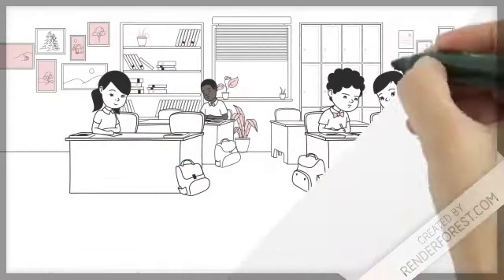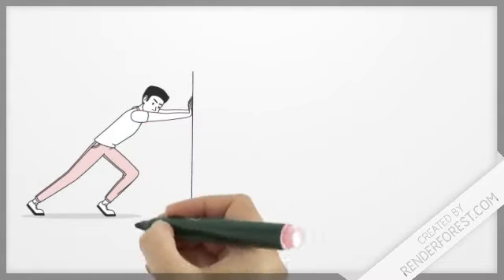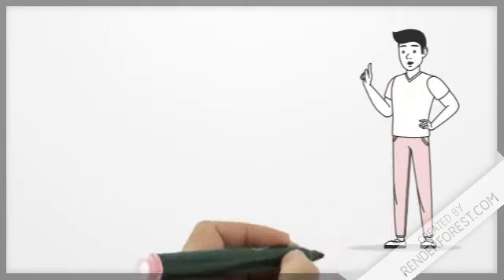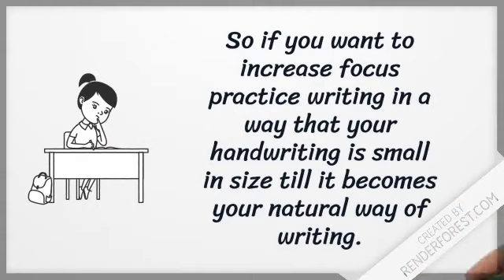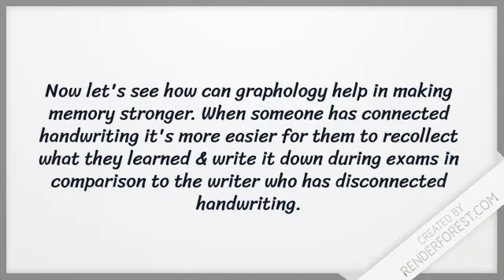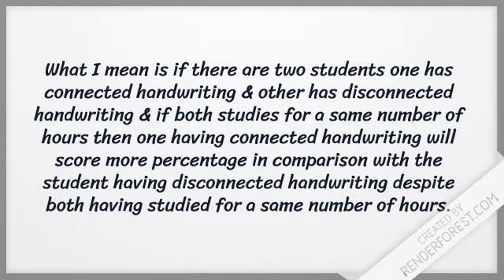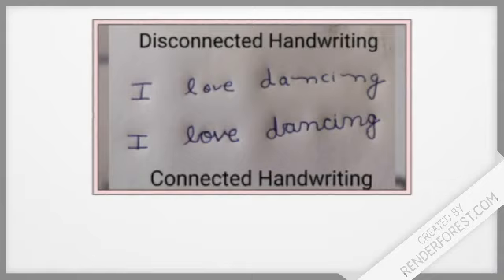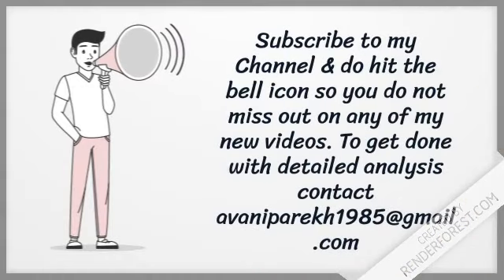Want to get good marks in exams? Watch this Video to see how Can Graphology help with it.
Link to Video on Determination
Good marks
handwriting Analysis
signature Analysis